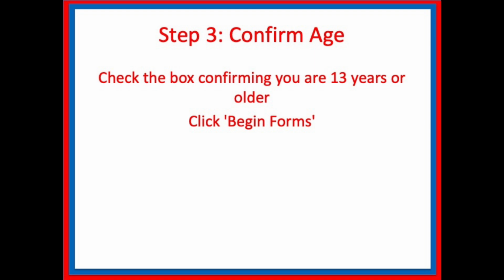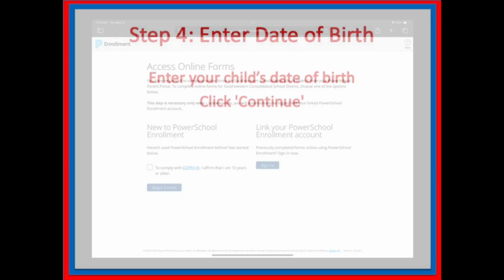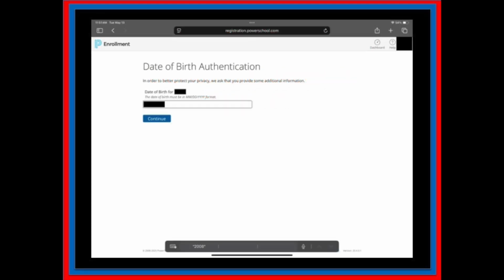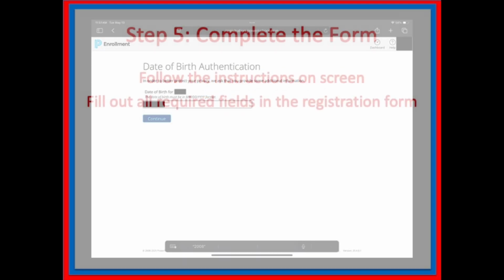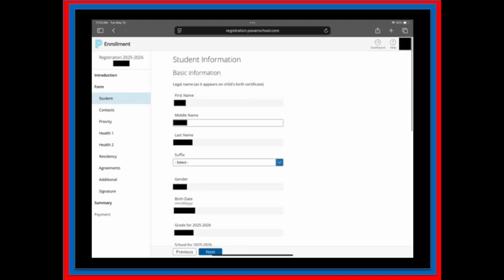Registration/Enrollment 25-26 Walkthrough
A step by step walkthrough for parents that already have kids in Southwestern Schools. If you don't already have a kid in the school system, please contact the school directly to learn more about getting your kid to become a Spartan!